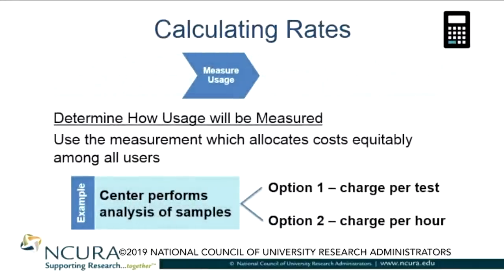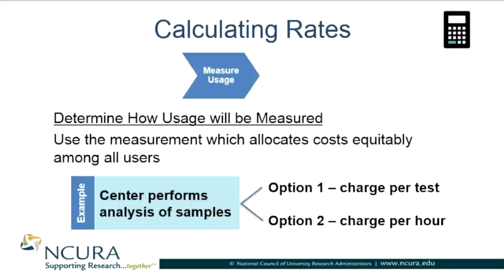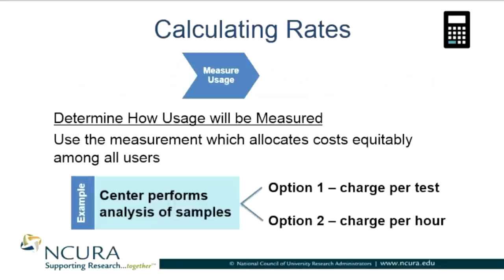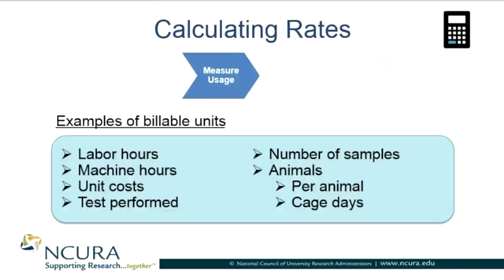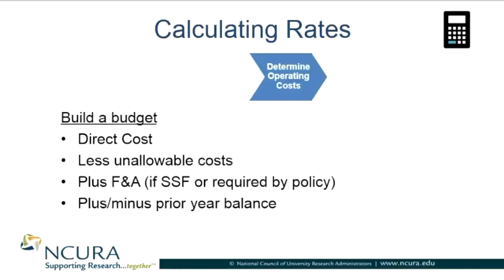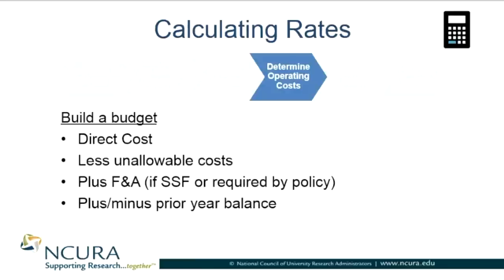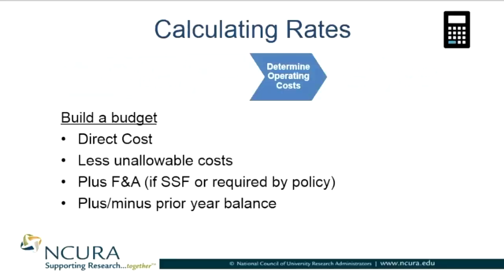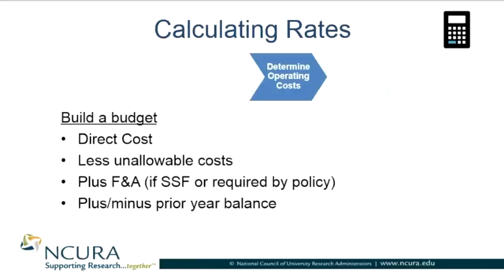Steps for Calculating Service Center Rates: Part 2 of 3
Zach Belton, Director, Huron